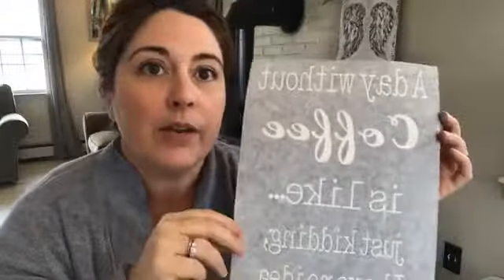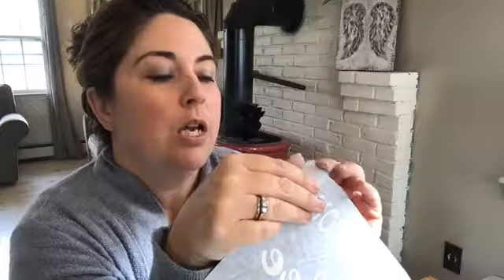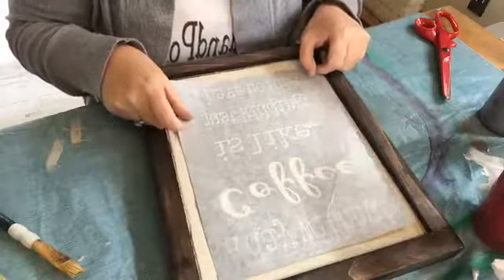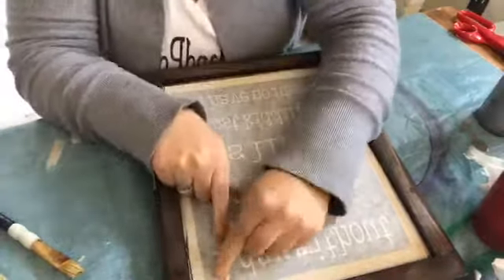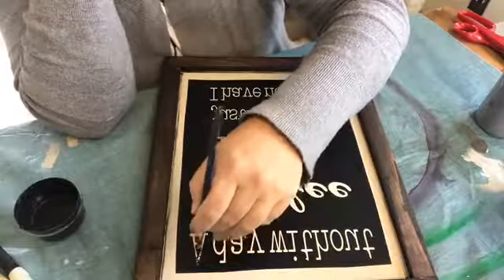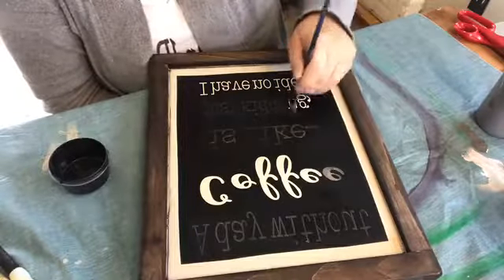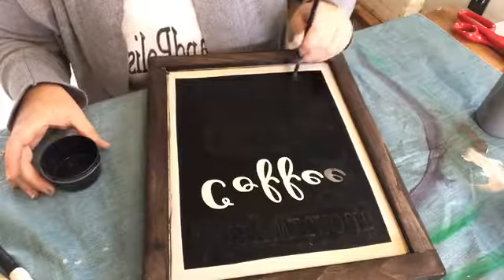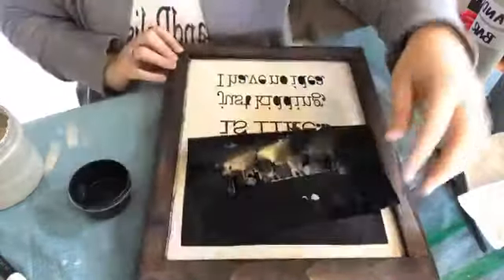Easy sign making with a sticky vinyl stencil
Learn how to apply sticky vinyl stencils to a wood surface to create a stunning sign for your home decor on a budget.